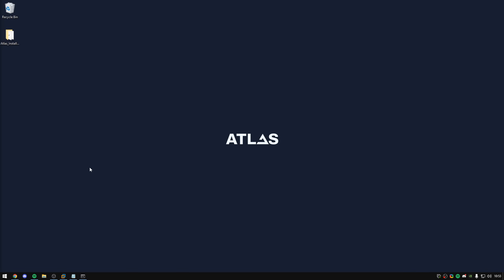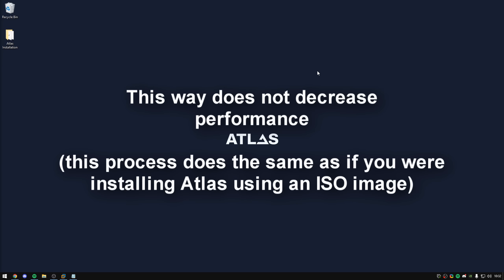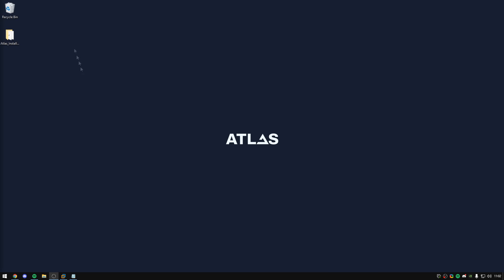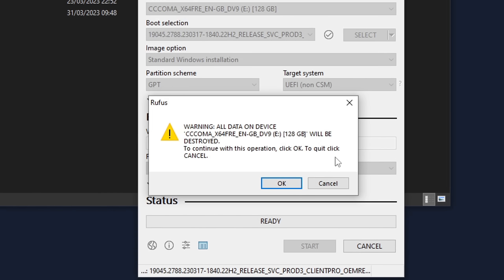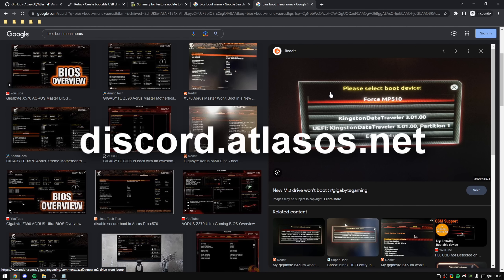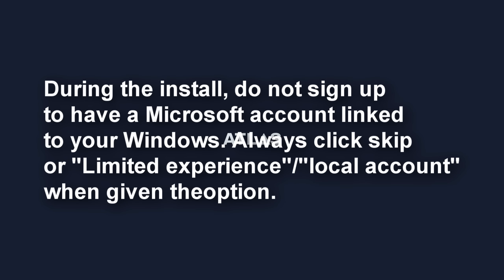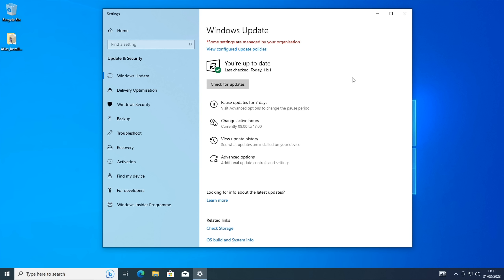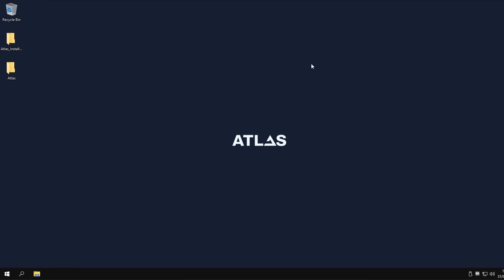Atlas OS — Installation Guide & Overview (Outdated)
Showcase and installation guide for Atlas OS.

THIS VIDEO IS OUTDATED. PLEASE FOLLOW

Table of contents:
0:00 - Explanation of Atlas OS
1:09 - Installation Guide
12:10 - Post Installation